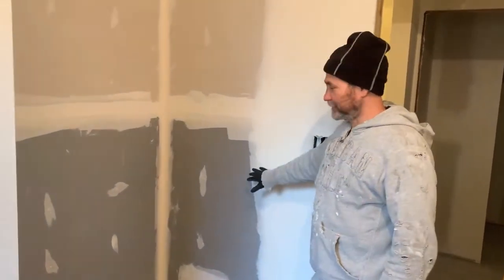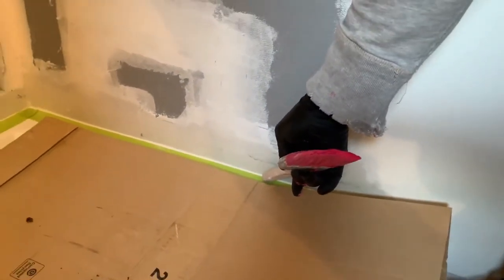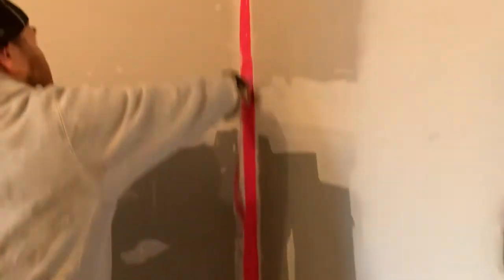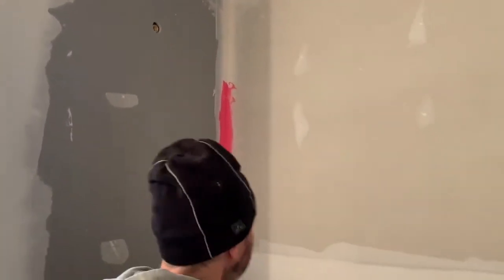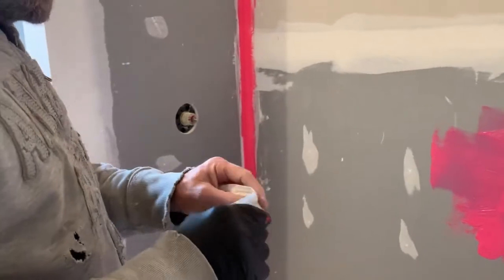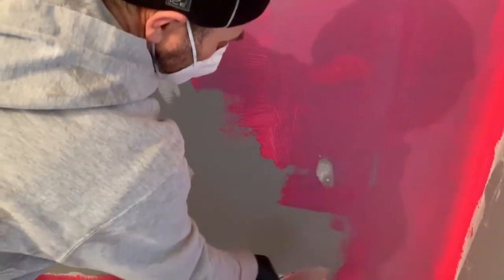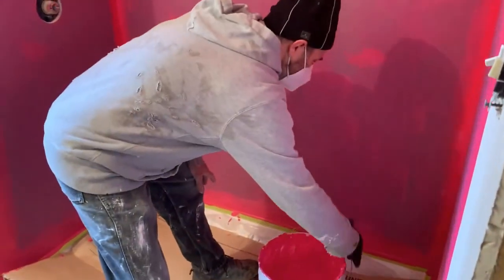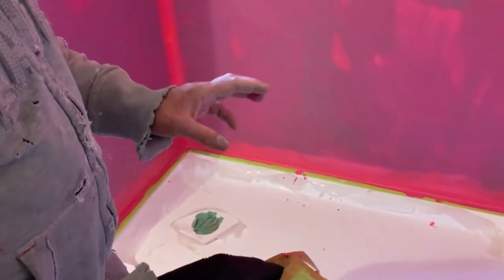How to Waterproof a Shower Wall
I will show you how to waterproof a shower wall before tilling. I highly recommend it. Wear a mask since this can smell very strong, and use old painting tools (and old clothes) since you will not be able to reuse them for normal painting again.God bless you

Dimplex heater thermostats

Dimplex heaters

Electrical wires

Drywall joint paper tape

Measuring Tape

Caulking Gun

2-Inch Putty Knife

Crescent Wrench

Stanley 12 inch Level

100 Percent Silicone Kitchen and Bath

2" Drywall to Wood Screw

Black PVC Tape

14’’ Finishing Drywall Taping Trowel

4" Putty Knife Full Flex

Drywall Compound

Drywall gun

Brand Nailer

1/4 turn frost free faucet

Videos sound